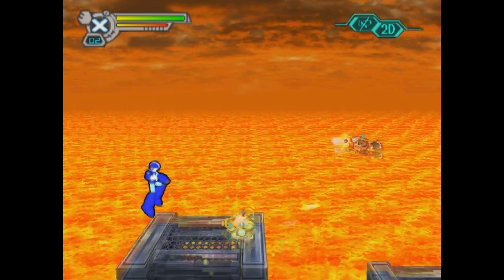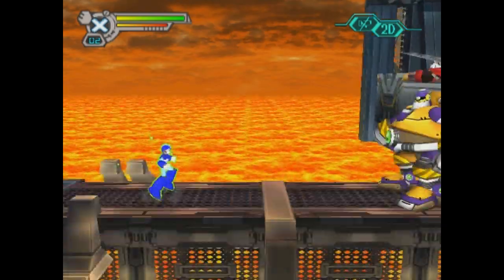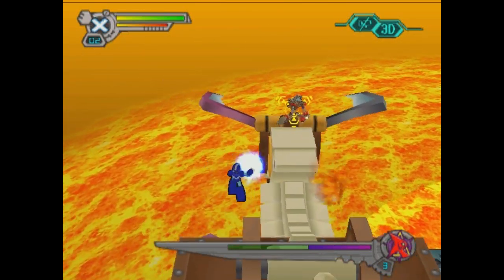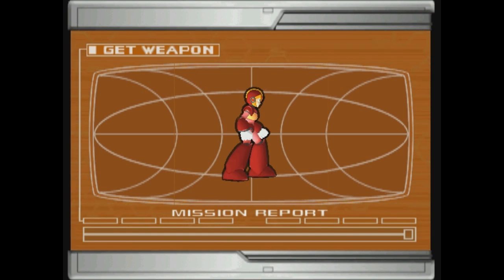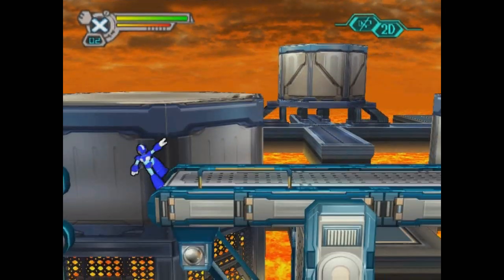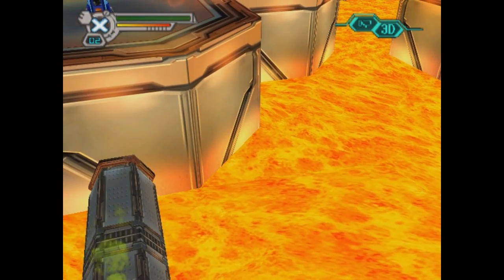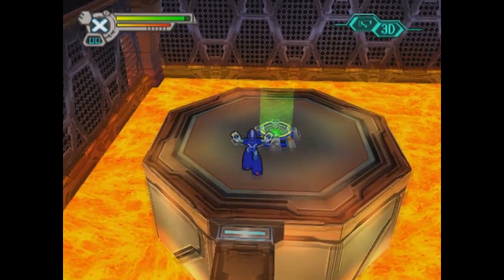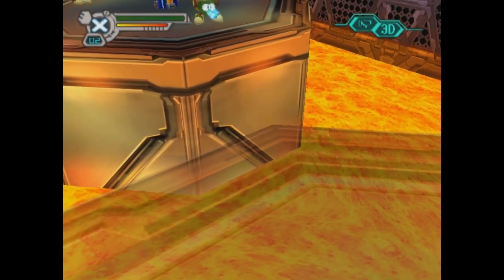Mega Man X7 - Flame Hyenard Perfect Run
Special Thanks to ilikepie21234 for the art used in this video!

Due to a new headset, my sound settings weren't fixed this entire run. So..post production audio for this run. The actual commentary is still live, but the music was added in later because it was FAR too quiet in the actual run. That new mic is part of why this is late -- the other part is my new controller (old one finally became unworkable, the slightest twitch made it short out) and a looot of work and school.

Oh yeah. The boss. He died.

Special Thanks to ilikepie21234 for the art used in the intro~!

Burn It To The Ground - Nickelback (Annoying band for an annoying boss. I apologize).